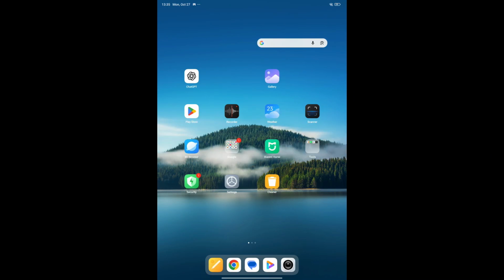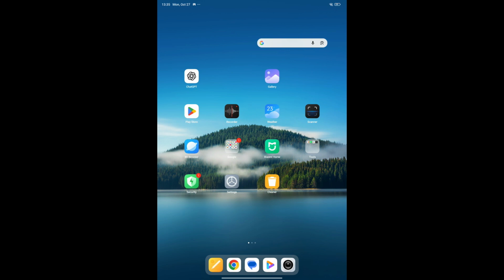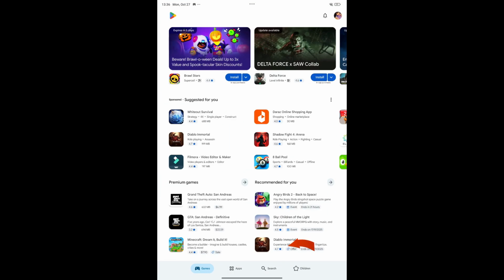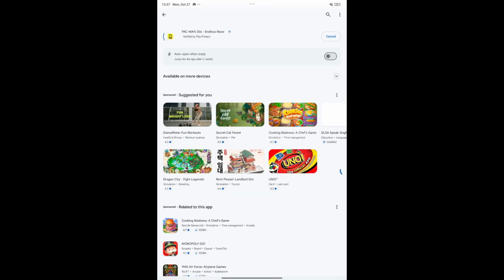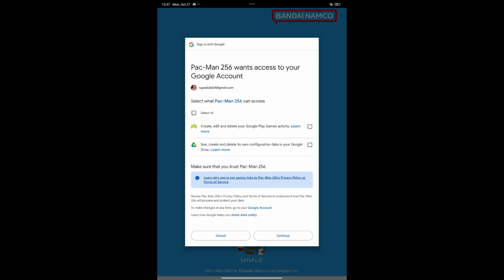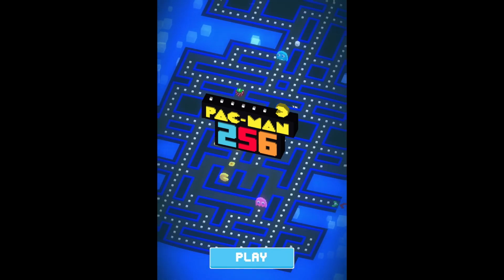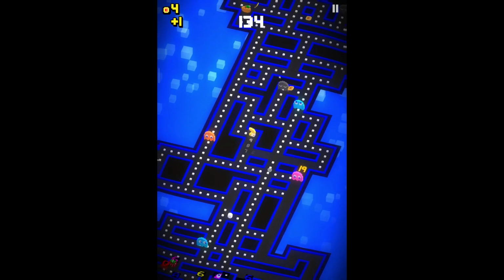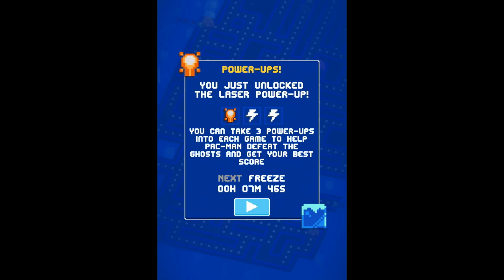How to Download and Install Pac-Man 256 on Android & IOS (2025)?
Pac-Man 256 is a modern take on the classic arcade game with endless maze challenges, power-ups, and high-score strategies. This guide ensures you can get the game up and running in minutes.